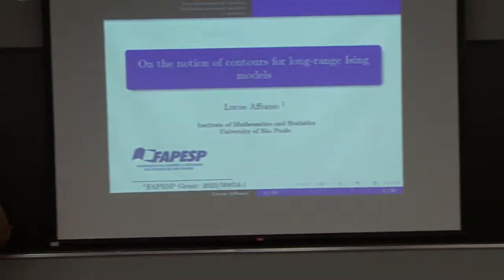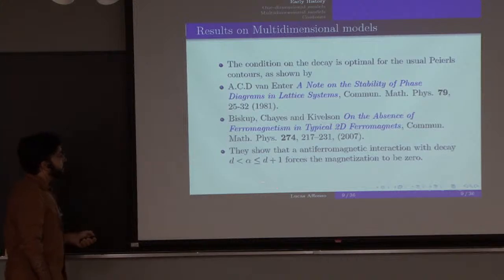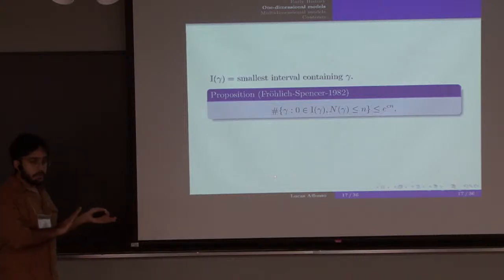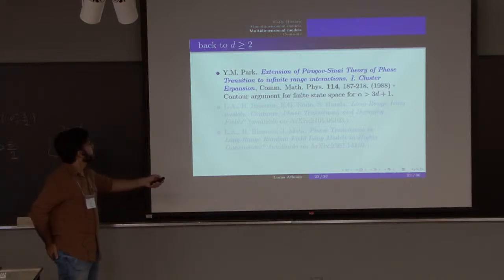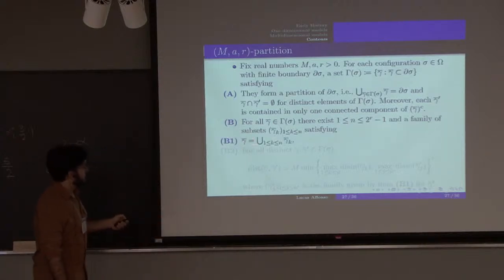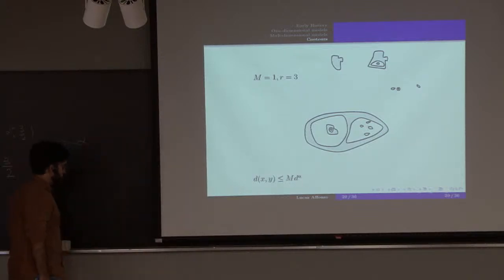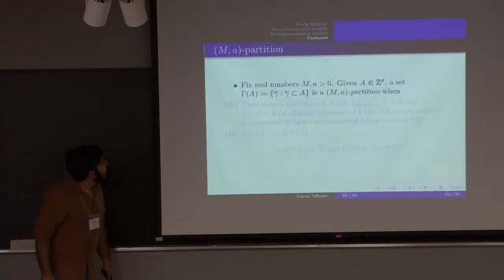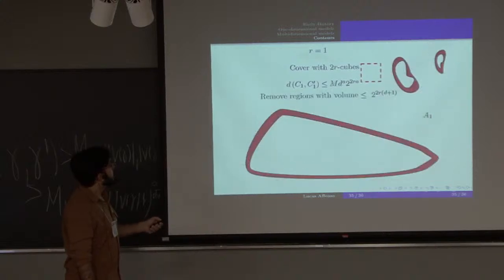Randomness Workshop 2024 IME-USP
The Random Field Ising Model (RFIM) is one of the main examples where the contribution of mathematical physicists was fundamental to a better understanding of a physical model where randomness plays a central role.

This workshop will join experts and young researchers from probability and statistical mechanics working on models such as RFIM and related topics.